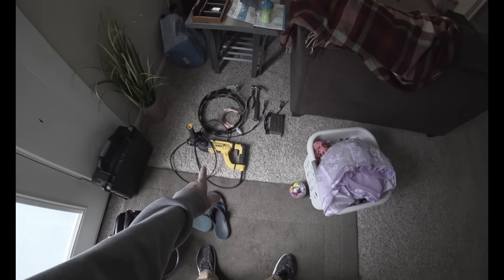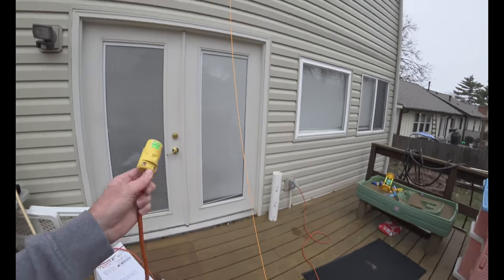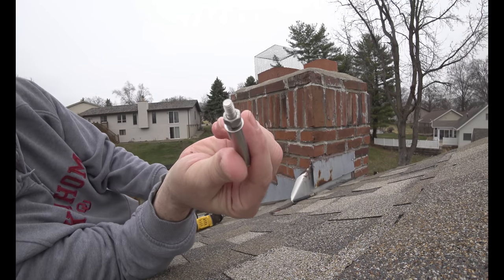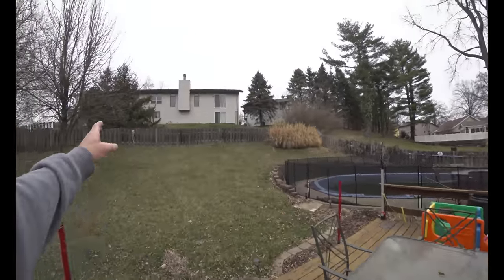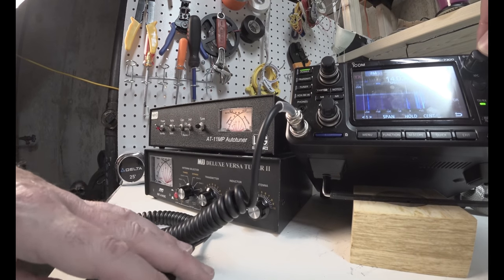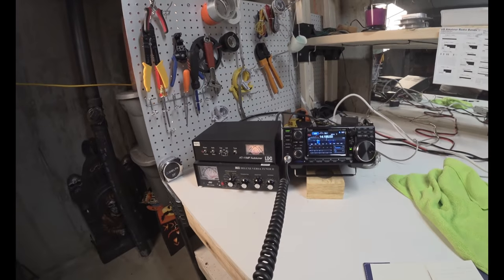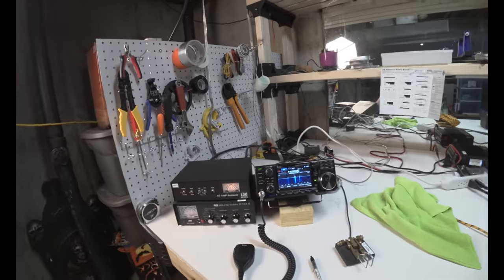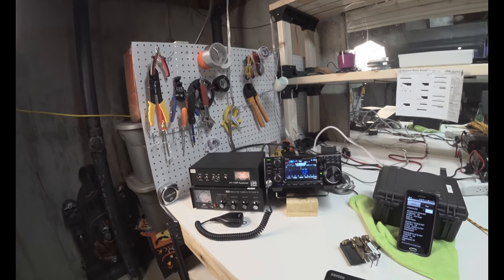Install Dipole Doublet G5RV Antenna ~ Best Small Backyard Antennas ~ Ham Radio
🔥 Dewalt Hammer Drill

🔥 Easy Up EZ TM-50 44' Telescoping Mast
🔥 Channel Master Mast 41 foot

Install Dipole Doublet ~ Best Small Backyard Antenna for Ham Radio

he doublet antenna is a form of dipole that uses a balanced feeder, often open wire feeder and an antenna tuning unit. As open wire feeder is able to operate with levels of standing waves and effectively becomes part of the antenna, it is able to operate over a wide band of frequencies.

As a result, the doublet antenna forms a very convenient multiband antenna and it is often used at HF where a number of different HF bands need to be covered, and it is relatively popular with radio amateurs where it enables several bands to be used with a single antenna.

Doublet antenna basics
The doublet antenna is essentially a balanced system and each half of the top plus each wire in the feed line must be equal in length. The antenna top is not cut to resonate at any particular frequency (unlike the half-wave dipole), and any length may be chosen to suit an individual location.

 Basic doublet antenna concept
Basic concept of a doublet antenna
The key to the doublet antenna is the form of feeder used. Open wire or balanced feeders are able to operate as part of the actual antenna itself, not just feeding the power from an unbalanced source. The balanced feeder or open wire feeder is able to operate with standing waves along its length.

Note on Balanced Feeder:
Balanced feeder can come in one of a variety of forms: open wire, ladder line, or simple ‘ribbon feeder’. It provides the capability for very low loss, provided it does not pass near other objects that might cause imbalanced. Balanced feeder is often used on the HF bands.

Read more about Balanced Feeder.
00:00 Intro & Prep
02:04 Survey The Roof
03:14 Ladder Safety
03:56 On the Roof
04:46 Drill Into Chimney
08:38 Setup Antenna
10:10 Antenna Real Testing